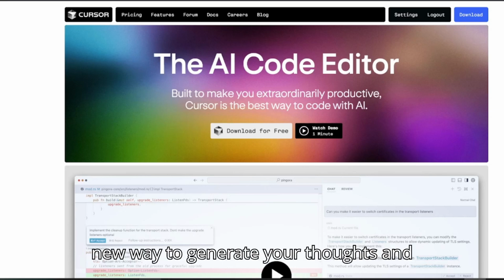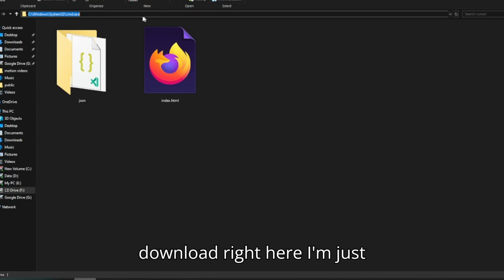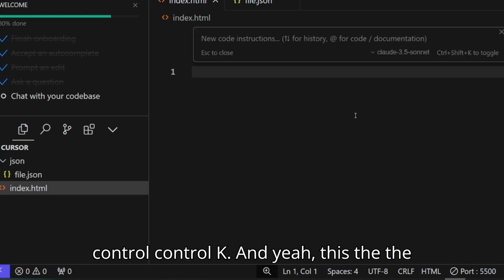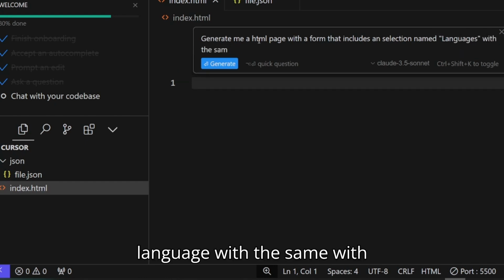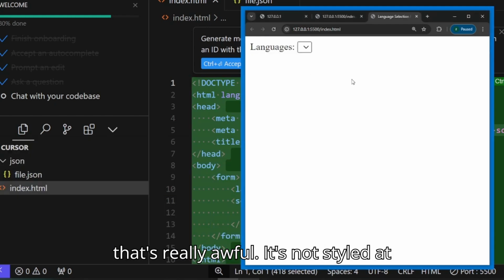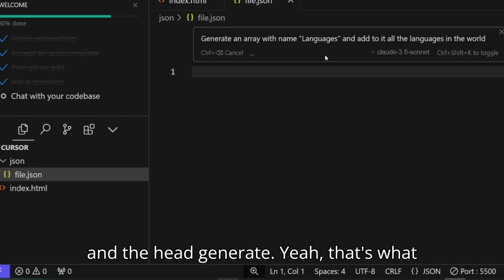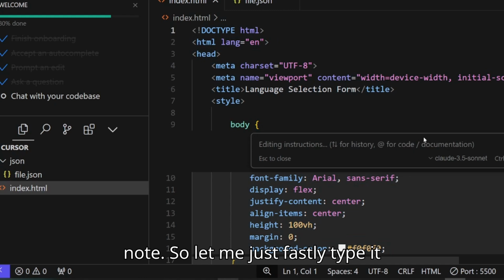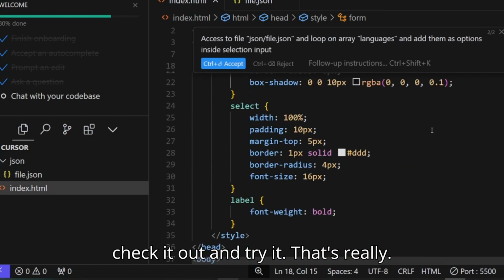Faster your process with the new AI software [ Cursor ]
What is Cursor?
== Cursor is an AI-powered code editor designed to enhance productivity and efficiency by integrating advanced AI models like GPT-4 for coding assistance. It allows users to interact with their codebase through features like code generation, refactoring, debugging, and pair programming. The tool is especially helpful for tasks like code completion, inline editing, and even natural language commands, which enable developers to describe what they want, and the AI generates code accordingly.

Built as an extension to platforms like Visual Studio Code, Cursor excels in languages like Python, JavaScript, and TypeScript. It supports a wide range of coding tasks, including code reviews and explanations, making it a strong competitor to tools like GitHub Copilot.